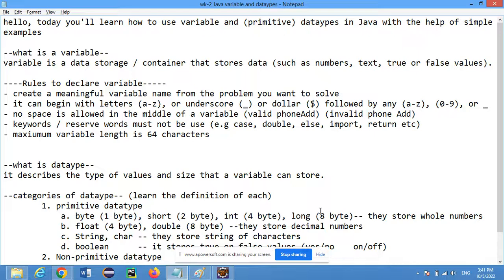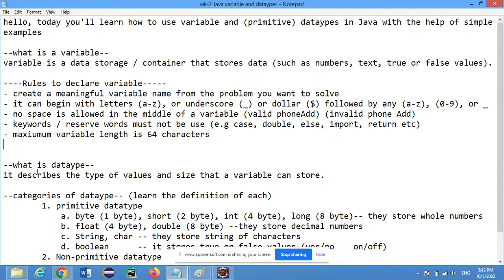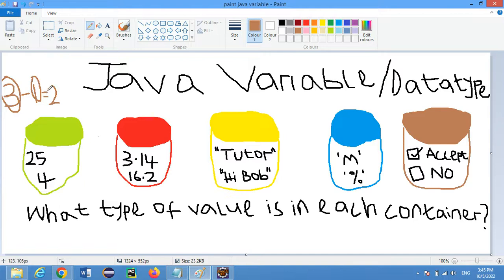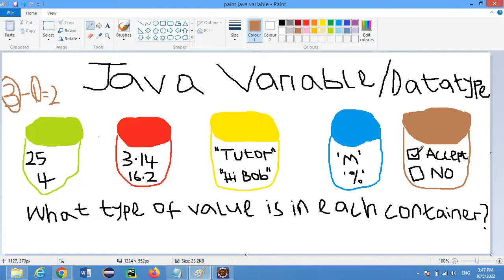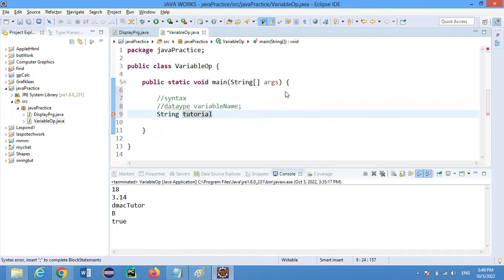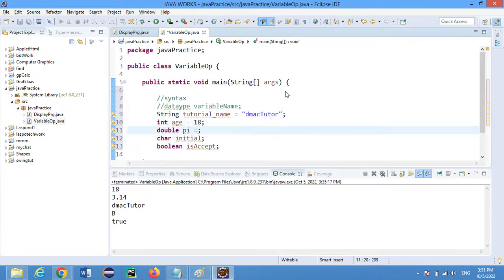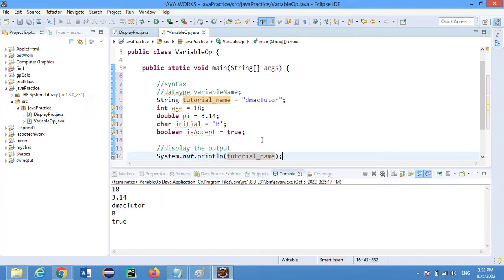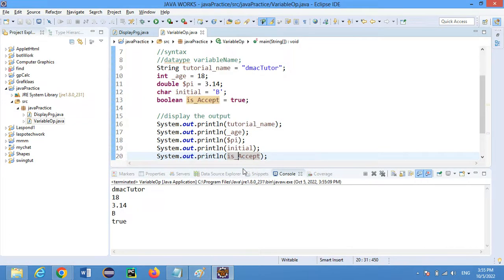Java Program 2 Variable and Data Types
in this tutorial you will learn how to write and run simple java program using variable and data types

00:00 intro
00:11 Variables
00:54 Rules to declare variable
01:40 Java Data types
03:12 diagram to illustrate variable
06:50 create java class file
09:21 variable initialization
11:30 display code output
14:00 outro